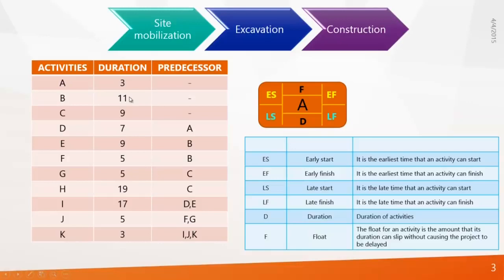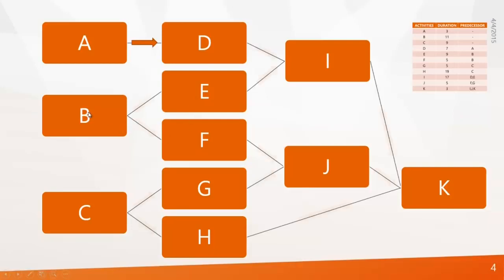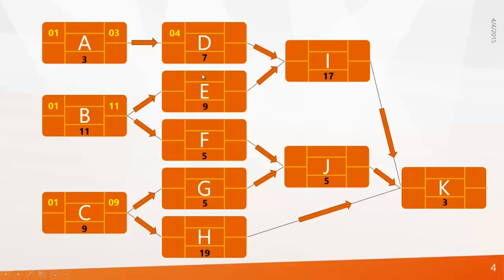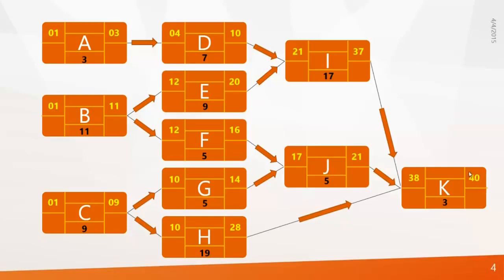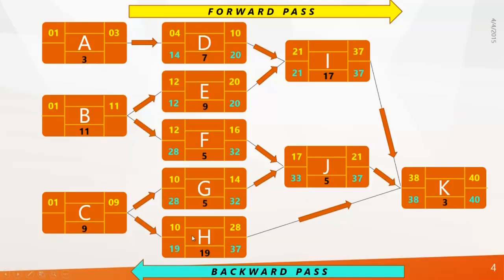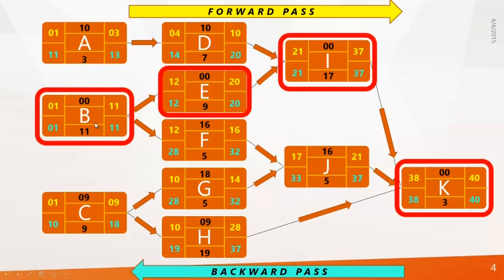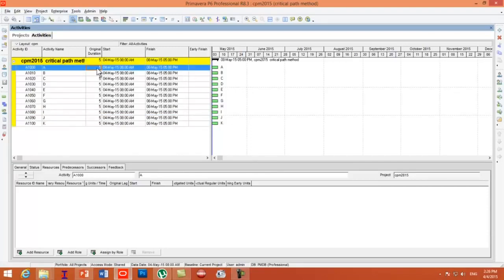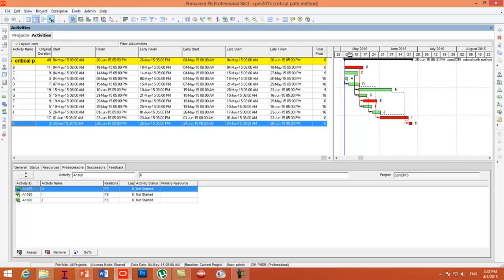BK01 Critical Path Method Free Primavera p6 Online tutorial for beginners